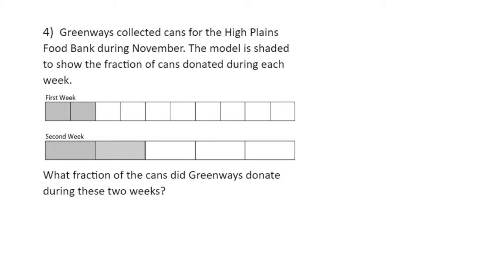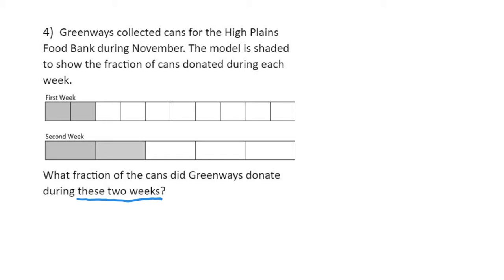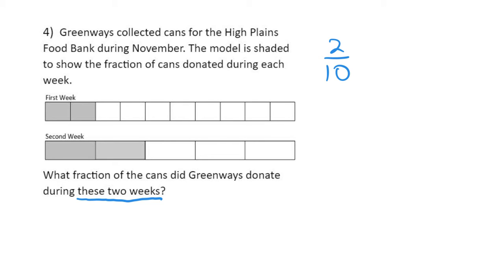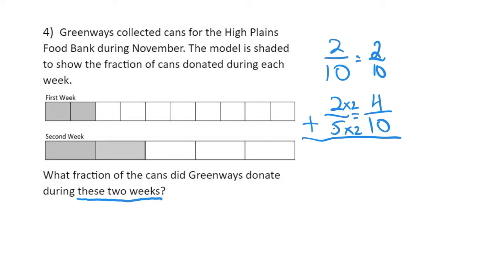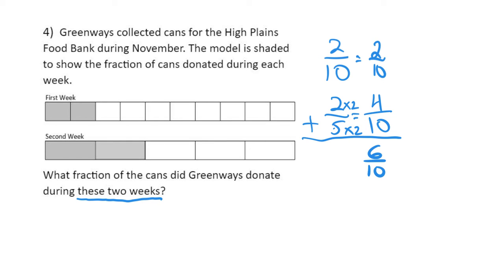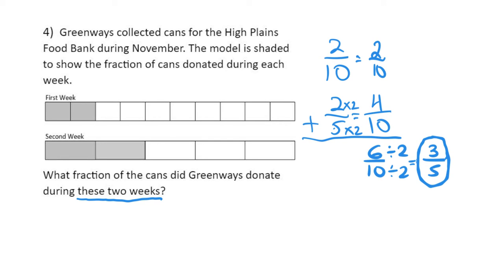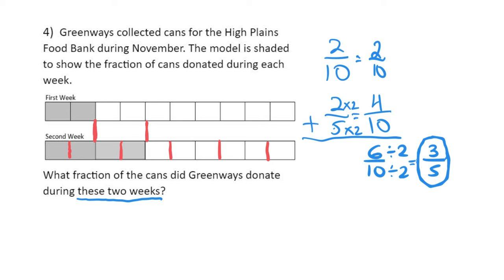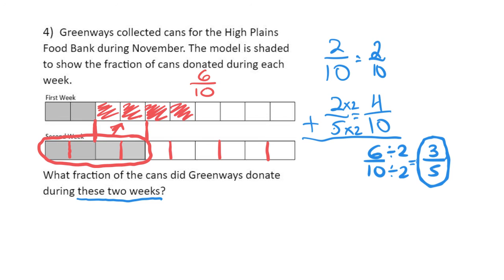#4 -Unit 6 Mixed Review 1